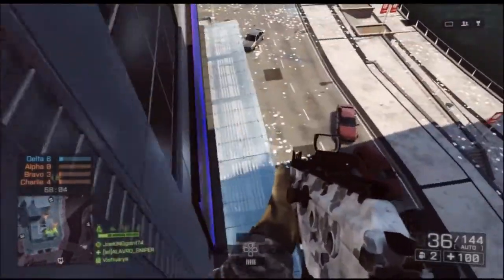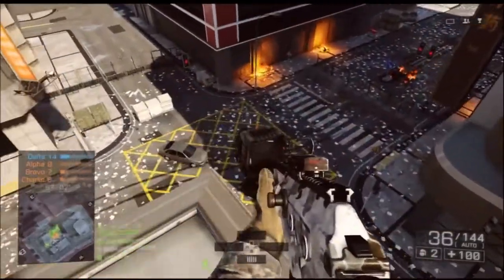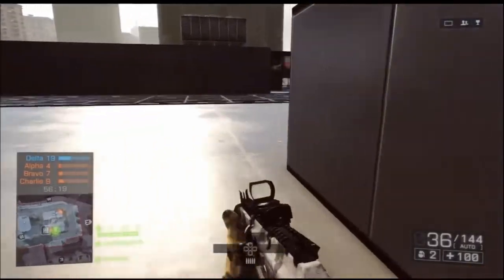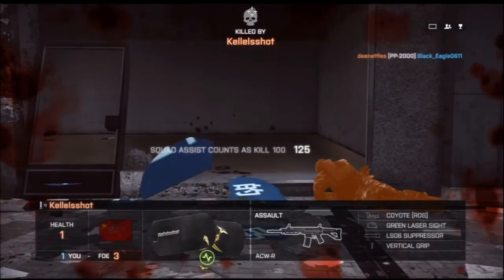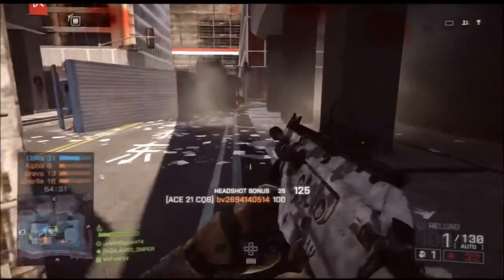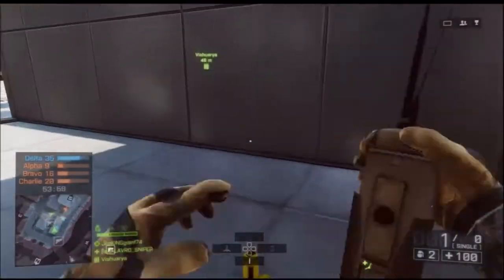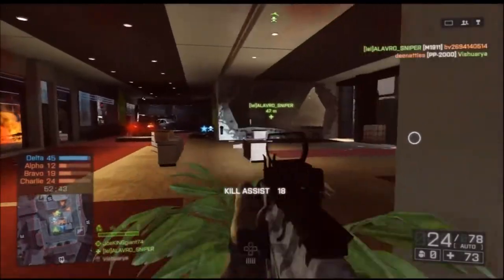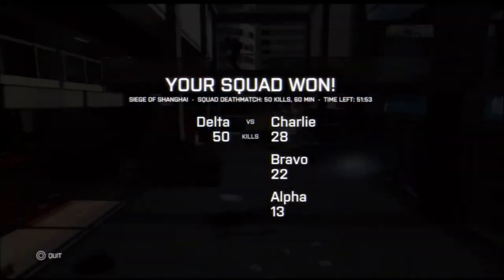Battlefield 4 Best Carbine Rifles: ACE 21 CQB Analysis